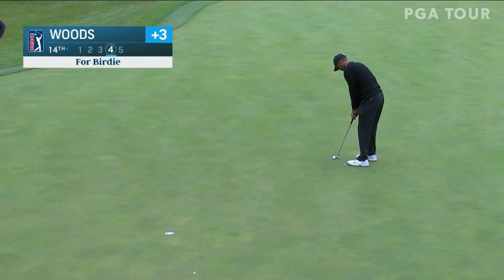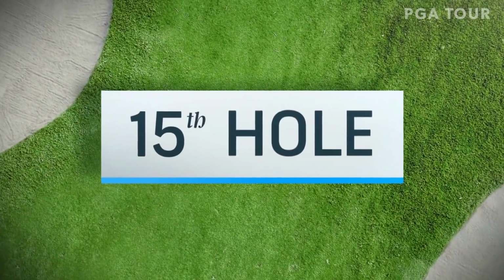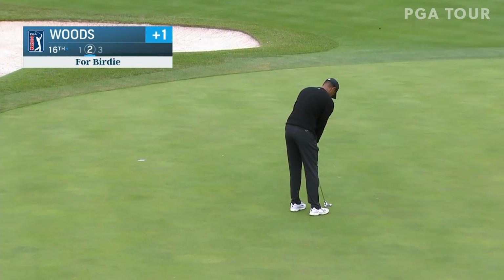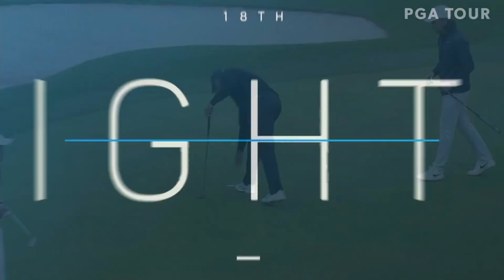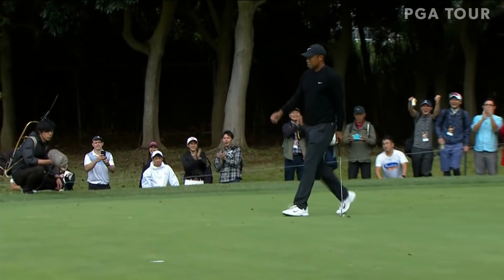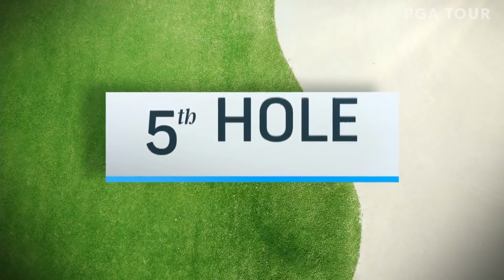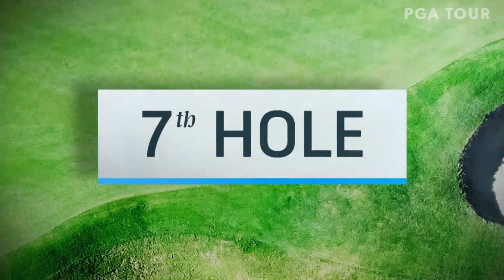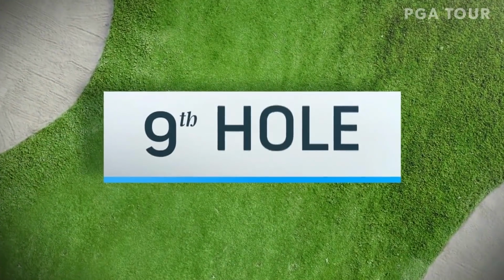Tiger Woods hits a stunning 64 | Round 1 | ZOZO 2019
In the opening round of the 2019 ZOZO CHAMPIONSHIP, Tiger Woods carded three bogeys in his first three holes, but settled in to card nine birdies and finish the opening day tied for the lead.

Tiger Woods makes his season debut as the PGA TOUR plays its first official event in Japan at the inaugural ZOZO CHAMPIONSHIP. Woods is back in action after a knee operation, just weeks before he leads the U.S. Team at the Presidents Cup in Australia. Reigning FedExCup champion Rory McIlroy, along with former FedExCup champions Justin Thomas and Jordan Spieth and local star Hideki Matsuyama join the field at the Accordia Golf Narashino Country Club. This is McIlroy's first PGA TOUR start since his victory at the TOUR Championship in August where he won the FedExCup and was named Player of the Year. Can he get off to a winning start in Japan?